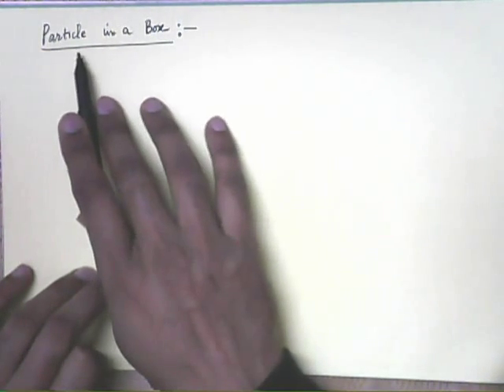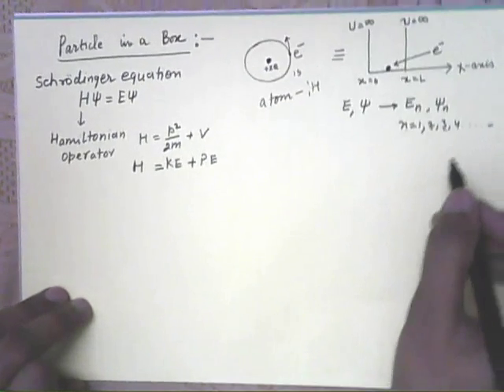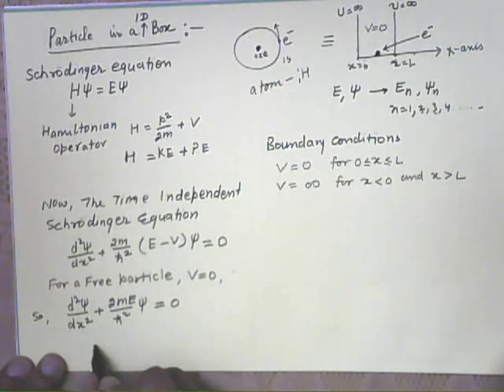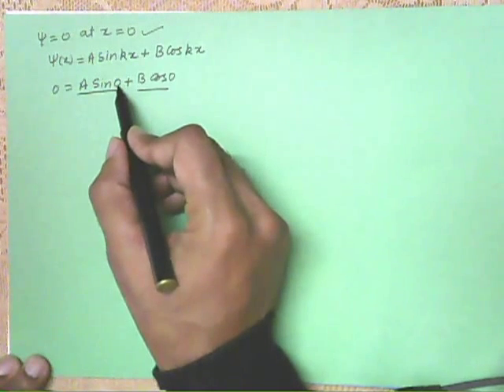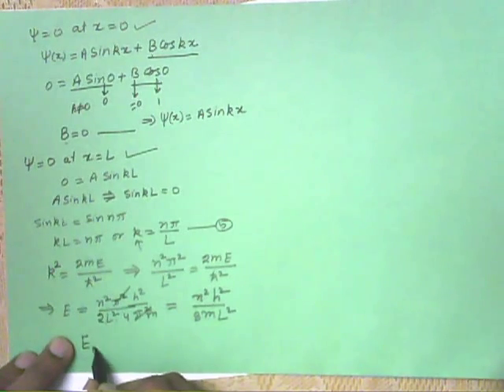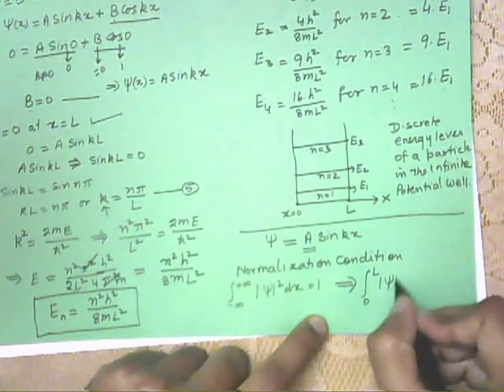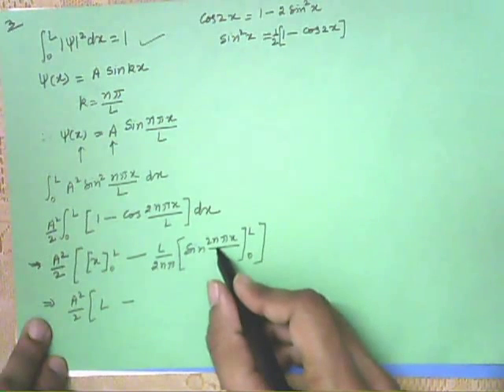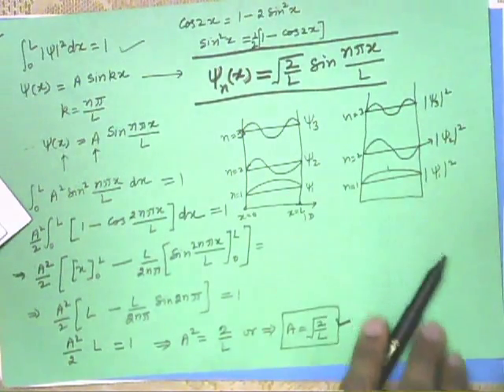apniPhysics|Particle in a one Dimensional Box:an application of the Schrodinger eq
In the "wave mechanics" particle in a box is an application of the "Schrodinger equation". What is it means, when you are saying particle is in a box, this is quantum mechanical problem and box is a classical object? To explain it, we can consider a simple atomic system, the hydrogen atom, in which one electron revolve around the nucleus (i.e. proton). This electron is bound and can not escape from the orbit till that you don't apply some external energy to that, this idea can be generalize for the other large atoms, molecules, etc. So, in quantum mechanics we assume that this particle is in a box or potential wall, height of these walls are infinite, that indicate to the potential. Dimension of the potential well or box is L, it means we are considering one dimensional box and measuring the distance of the box along X-axis. These points are x=0 to x=L known as boundary conditions. Also, particle is free to move here and there in to the box, that means potential is zero inside the box.
Now using the the Time Independent Schrodinger Equation, and making some assumption we have to solve this. Keeping potential equal to zero.
Now this will be a second order differential equation, and assuming a solution of it find the value of constants A and B, using the boundary conditions. After that you will get the wave function form and the value of "k", from that you can find out the value of energy in any state.
Now, the wave function, this wave function is not normalized, so using the normalization condition we have to make it normalized. Find the normalization constant that is equivalent to the amplitude of the wave. Now see the behavior of the wave function in ground state and other excited states, after that you can see the behavior  of probability distribution.

SUGGESTED BOOK:
Quantum Mechanics: 500 Problems With Solutions Paperback – 2010
by Aruldhas G (Author)

Quantum Mechanics Paperback – 1 Jan 2015
by Ajoy Ghatak (Author)

Quantum Mechanics Paperback – 1996
by Agarwal (Author)

Quantum Mechanics (Schaum's Outline Series) Paperback – 29 Jun 2011
by Yoav Peleg (Author), Reuven Pnini (Author), Elyahu Zaarur (Author), Eugene Hecht (Author)

Introduction to Quantum Mechanics Paperback – 2015
by David J. Griffiths (Author)

Principles of Quantum Mechanics Paperback – 30 Jan 2010
by R. Shankar (Author)

QUANTUM MECHANICS Paperback – 9 Apr 2010
by Leonard Schiff (Author)

Modern Quantum Mechanics: Pnie Paperback – 2013
by J.J. Sakurai (Author)

Quantum Mechanics: Theory and Applications (Fundamental Theories of Physics)
by Ajoy Ghatak (Author), S. Lokanathan (Author)

Quantum Mechanics Paperback – 1998 by Powell Jl (Author)

A Textbook of Quantum Mechanics 2/e Paperback by P M Mathews (Author), K Venkatesan (Author)

Molecular Quantum Mechanics by Peter Atkins (Author)

Quantum Mechanics: Special Chapters by Walter Greiner (Author)

with the name of ARGODTI. for the simple story.

I hope all of these activities will give you a enjoyable thoughts and information in future. With this " I wish you and your family a very prosperous, happy New Year 2014. The GOD bring all true pleasures in your life".